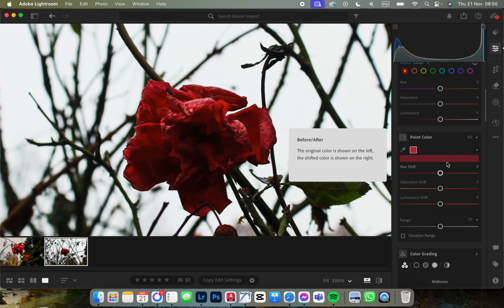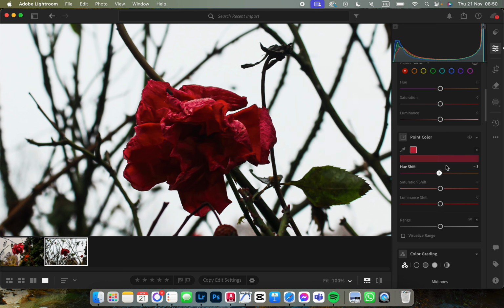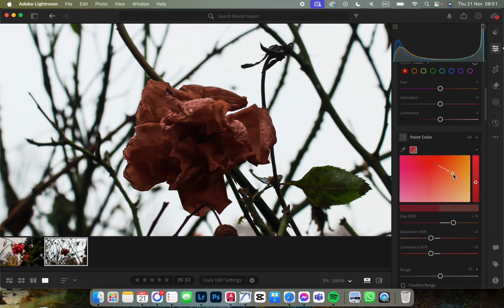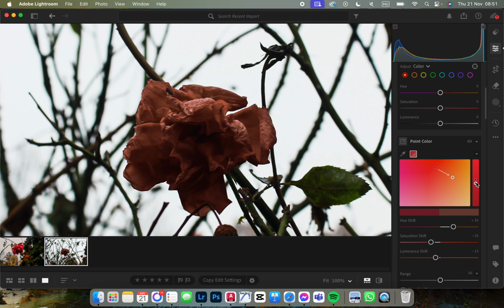How To Use Point Color In Lightroom?